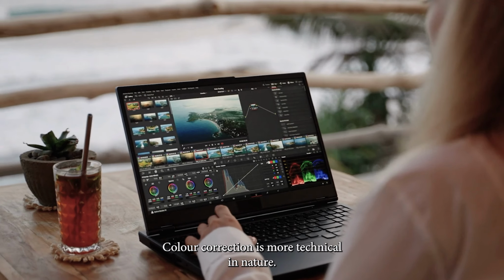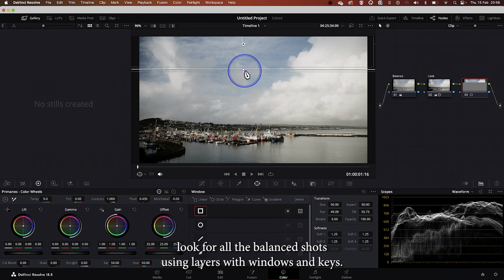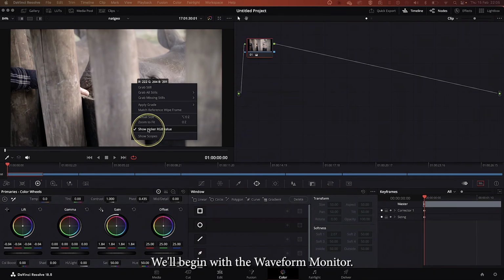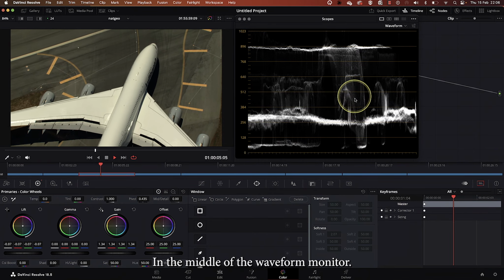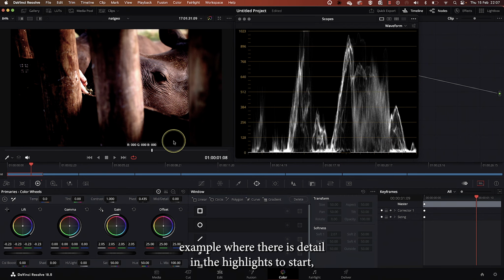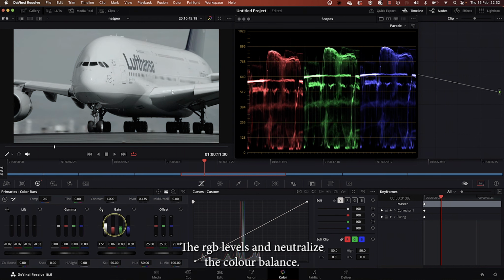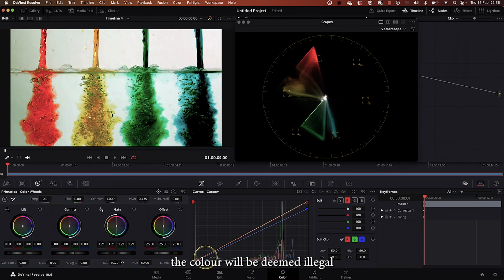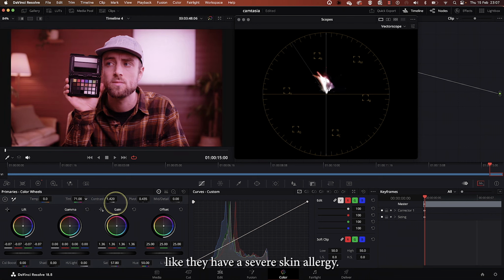Science vs Art, DaVinci Resolve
Hello guys and welcome to this Flipped classroom session.

Once you have completed watching you will understand what the following tools do:

     - A waveform Monitor
     - A Vectorscope
     - An RGB Parade

!NB! once you have watched the video, take the 'Genially' quiz. Link is in the comments section below.

Please post any questions or information to the comments section in this channel.

Thank you and I look forward to seeing you in class.
Grant A